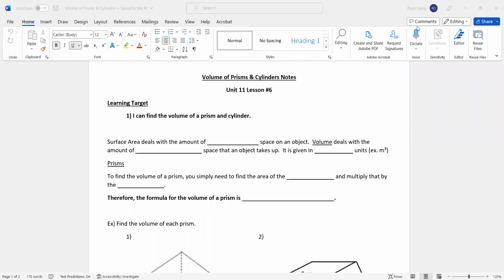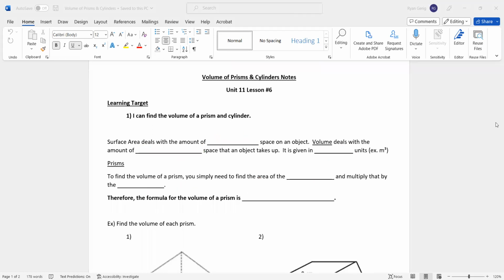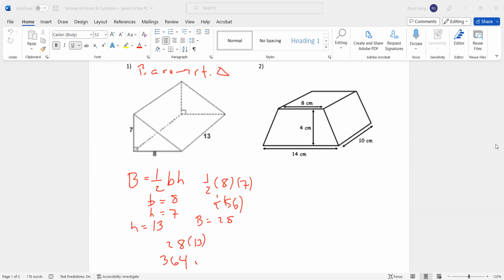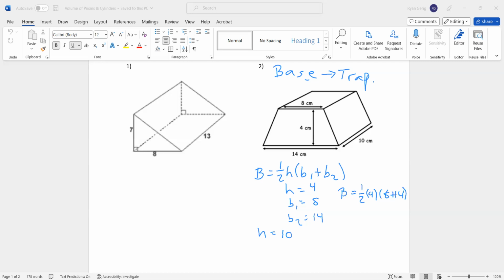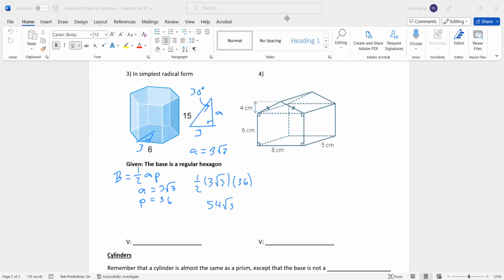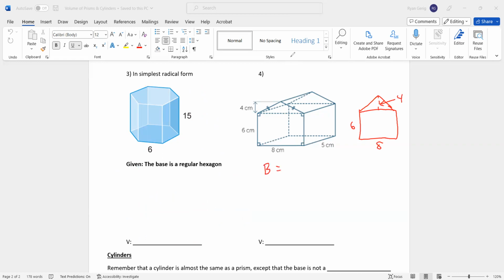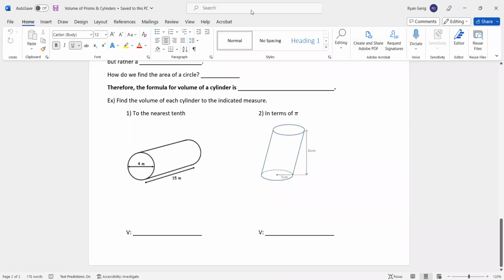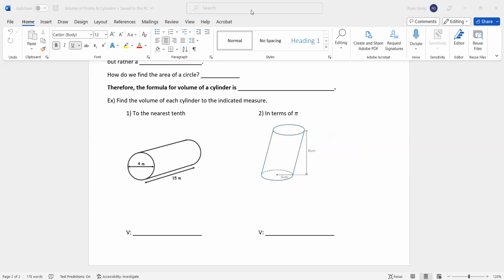Volume of Prisms and Cylinders NEW